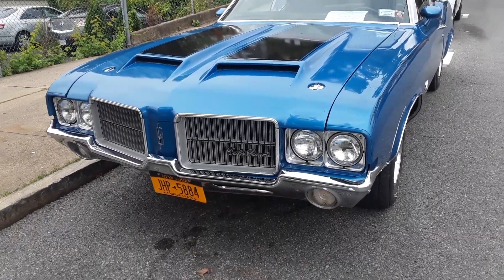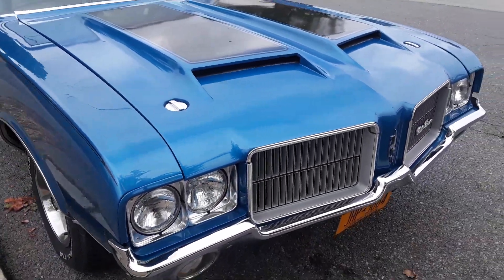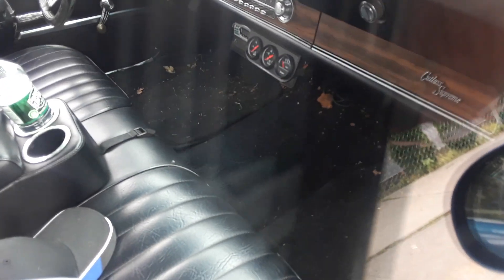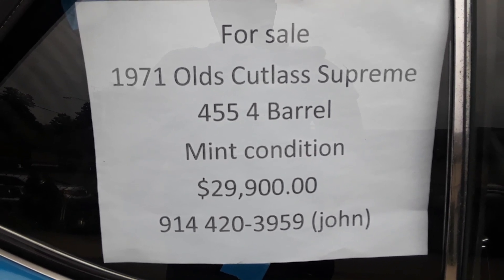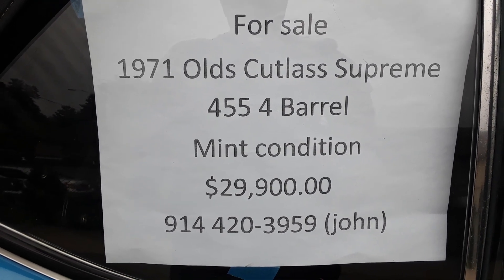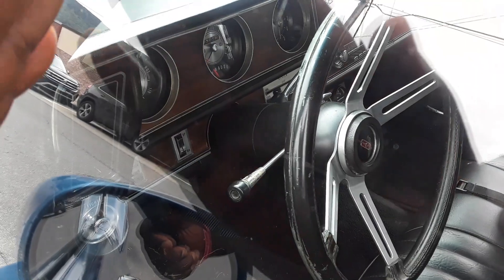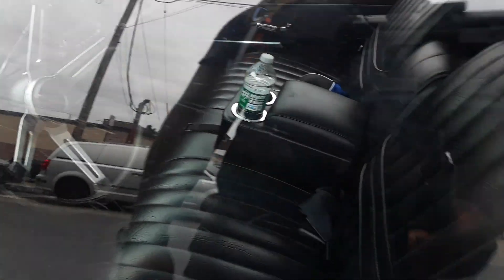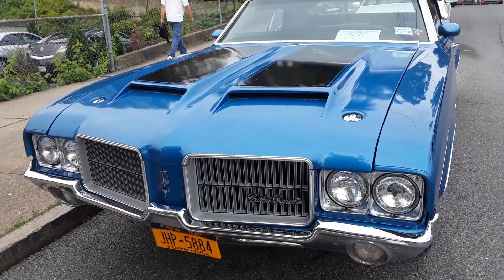1971 Oldsmobile Cutlass Supreme convertible 455 4bbl